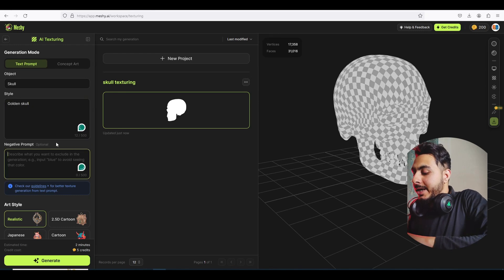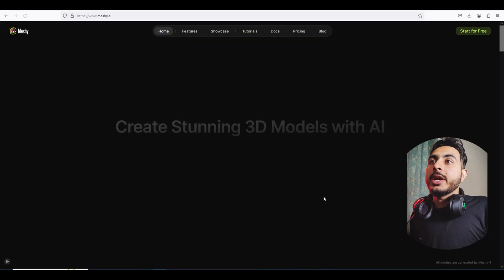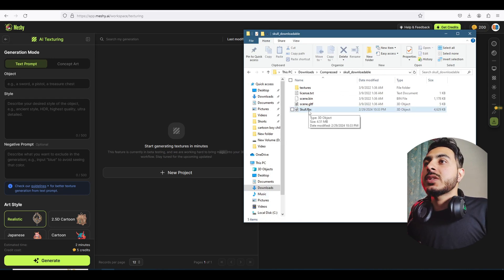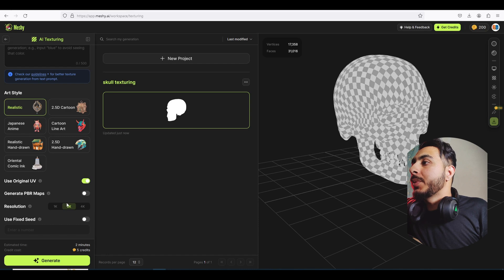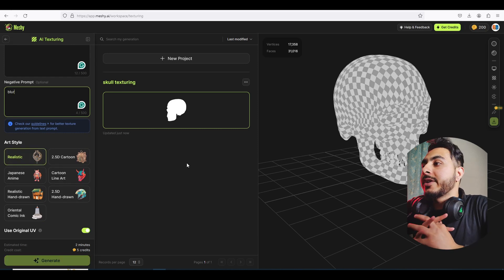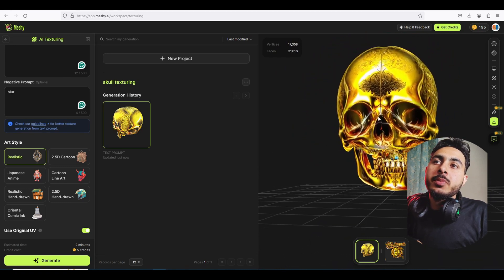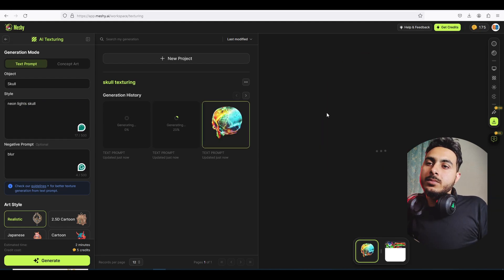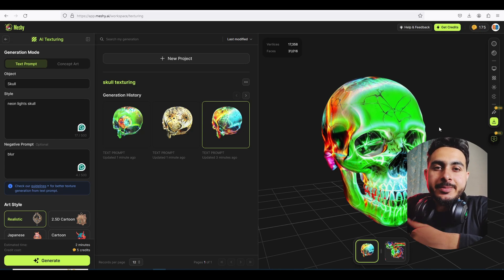AI is texturing for me | Meshy AI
Meshy AI is a Power full AI tool for creating 3d models but it has this cool feature for texturing your model by adding prompts

Blenderustad JunaidAlam blendertutorial blenderMastering Blender Sculpting | Everything You want to know about sculpting in Blender